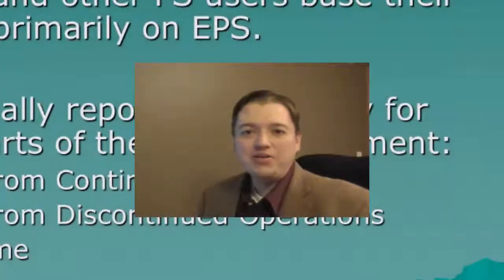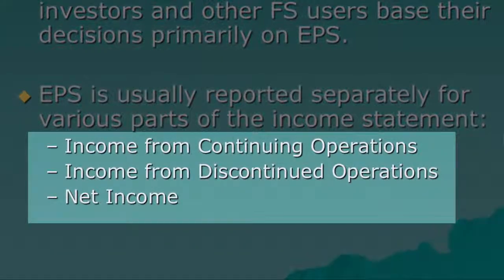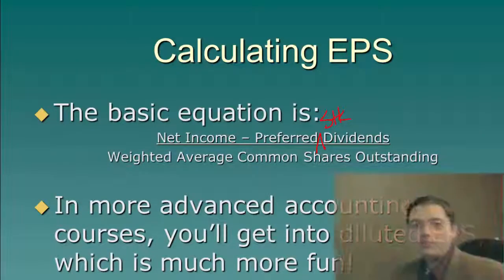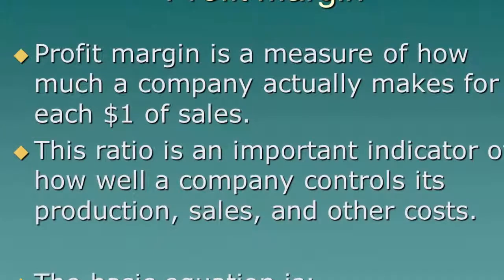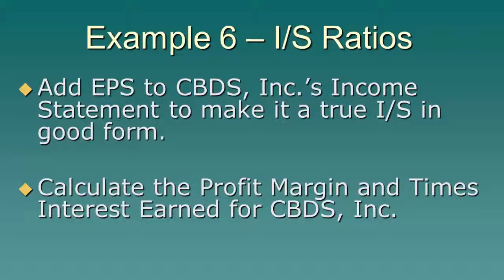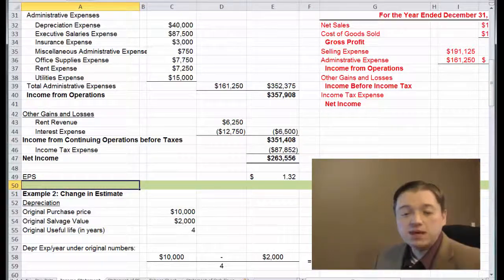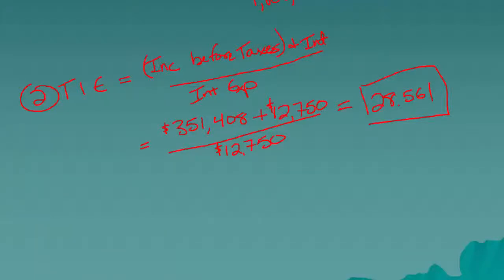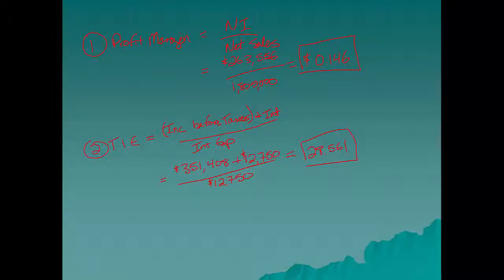ABC Building an Income Statement pt 10 Update 1 1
This 10th and final segment wraps up our discussion of the income statement by talking about three (3) important ratios: EPS, Profit Margin, and Times Interest Earned. We talk about the required EPS values that are included on an income statement in good form and do examples of all three ratios. The template for the examples shown can be found at the following (Please note that this example is based on the income statement example we built in segments 2 and 3.)